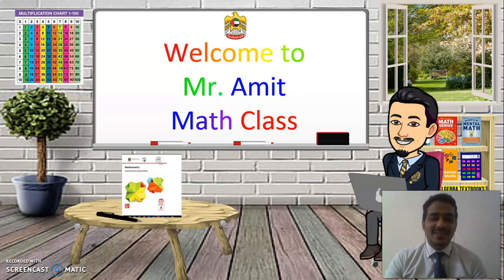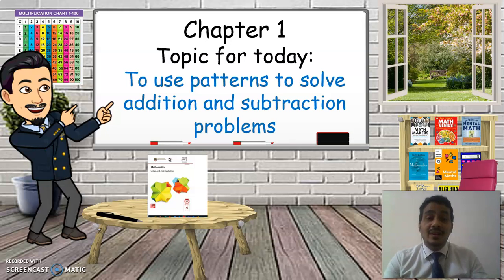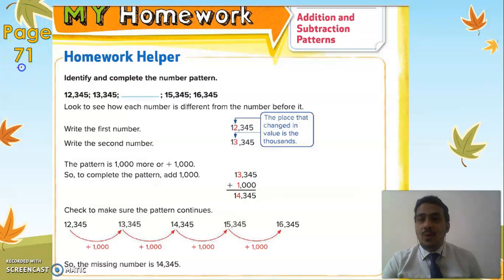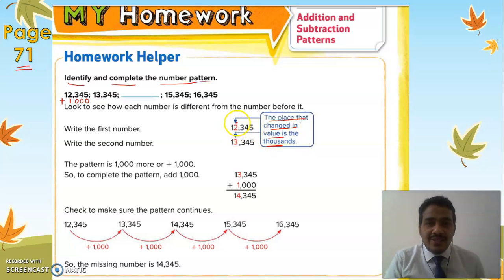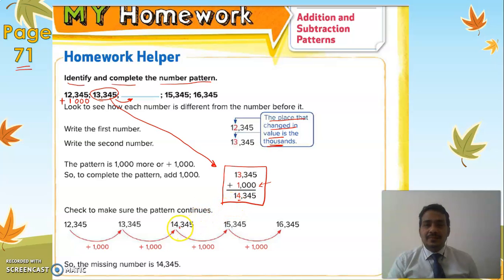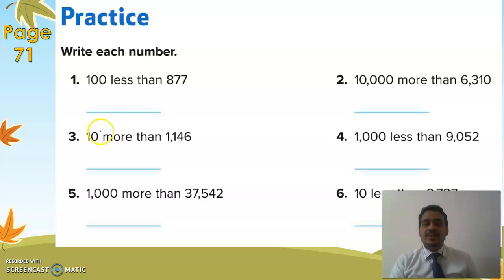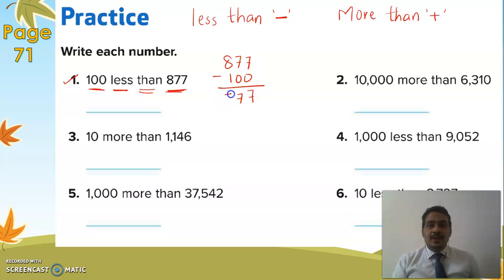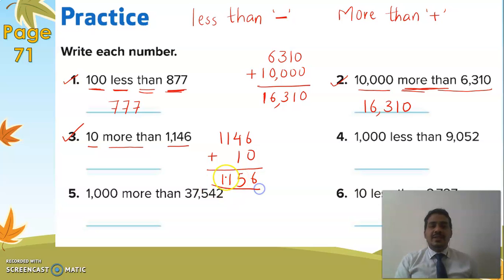Grade 4 Chapter 2 Addition and Subtraction Patterns